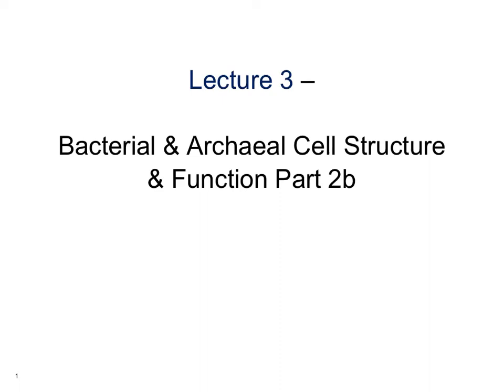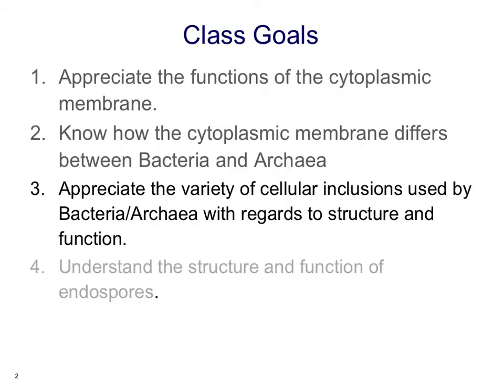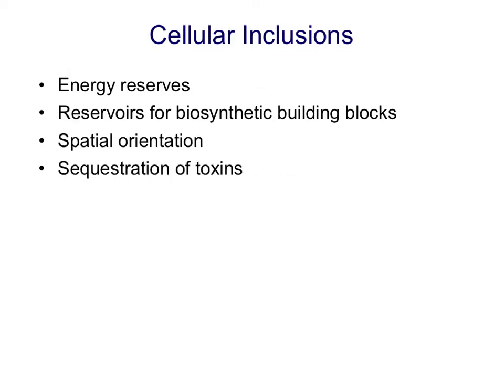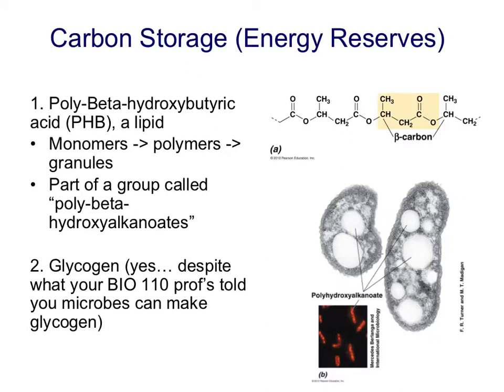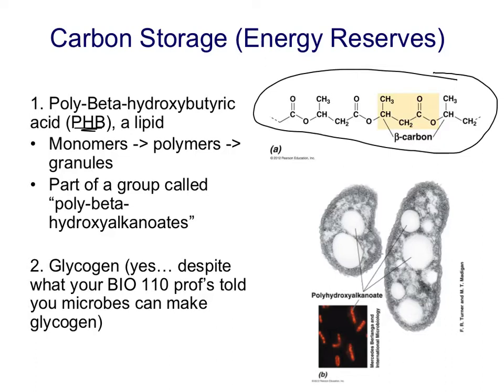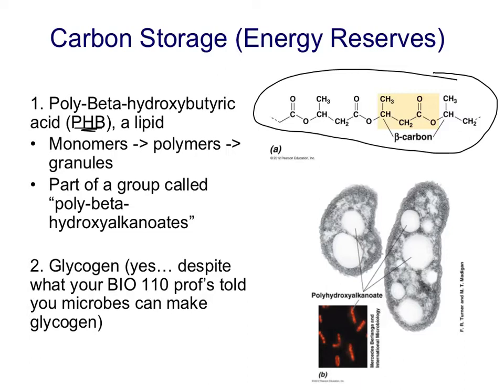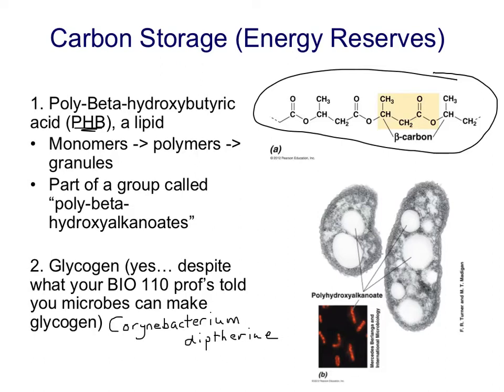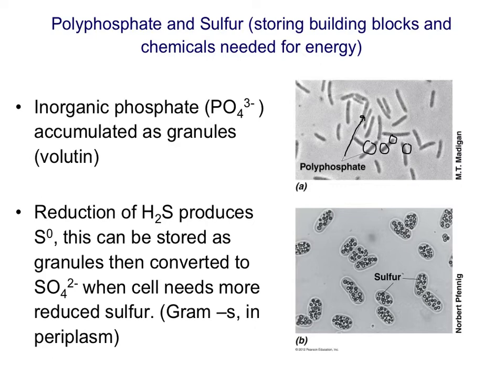BIO367 Lecture 3 Part b Cell Structure & Function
Inclusions